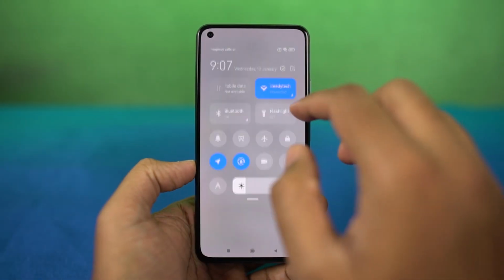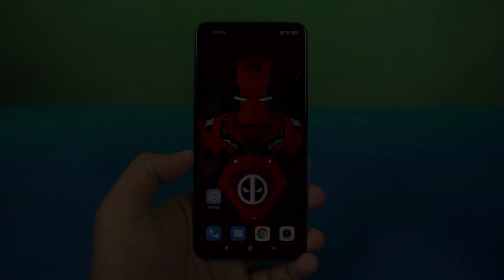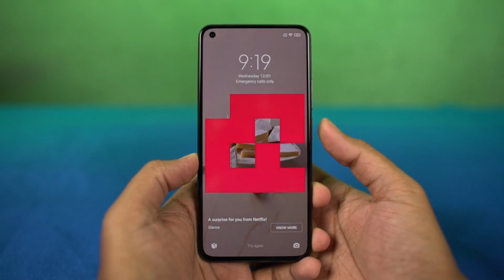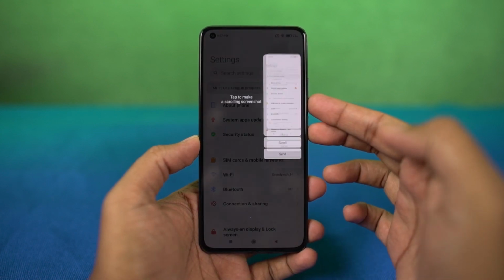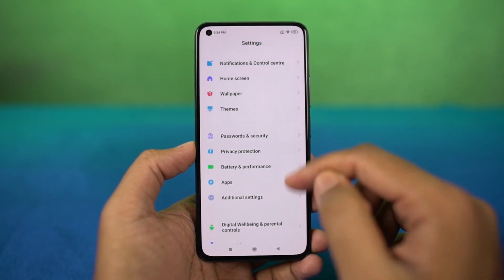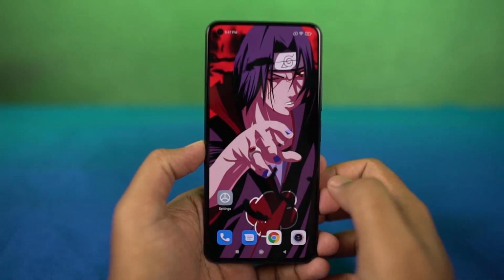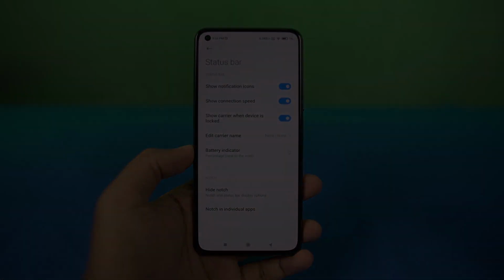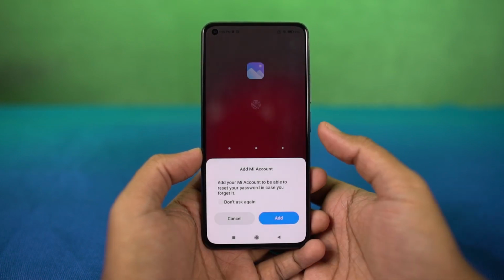Mi 10T Pro 15+ Tips and Tricks